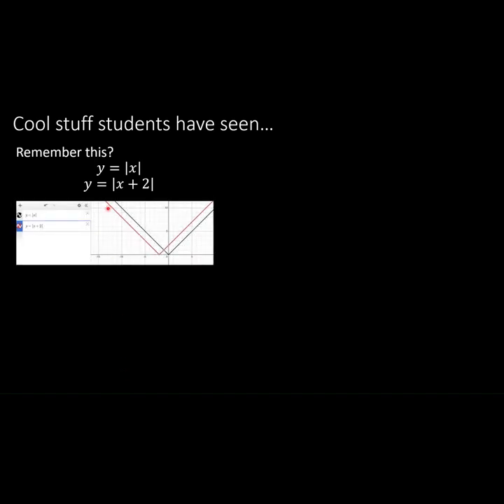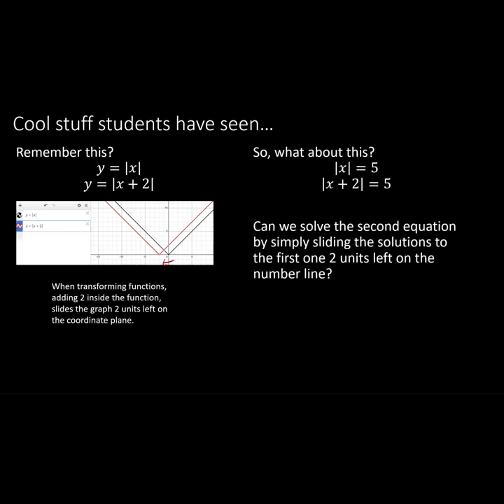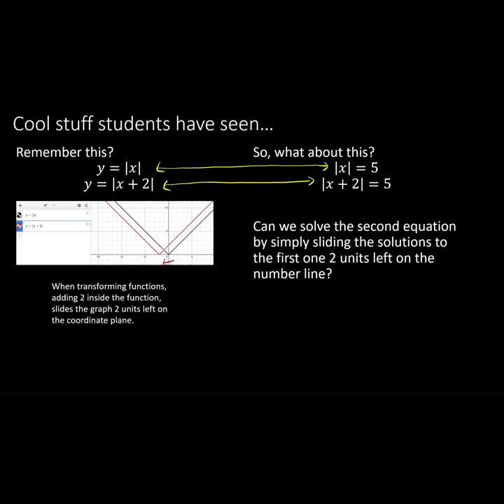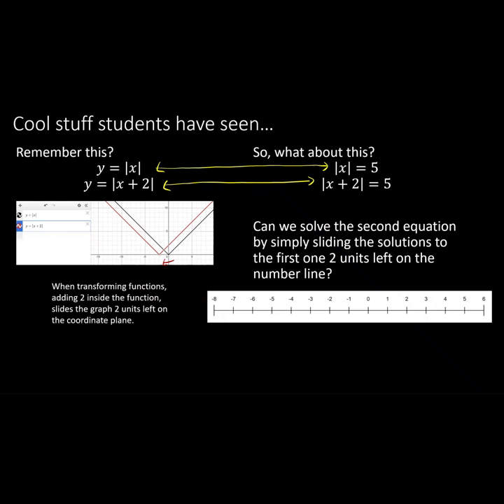Cool stuff students have seen!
Always share your thoughts!